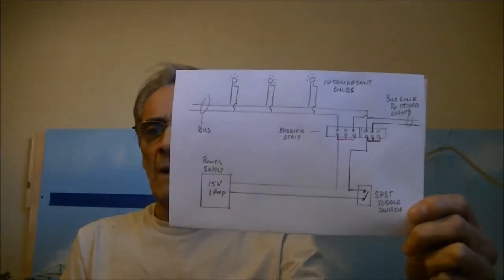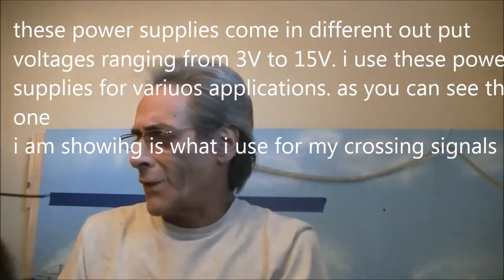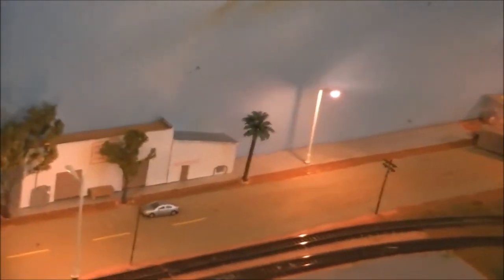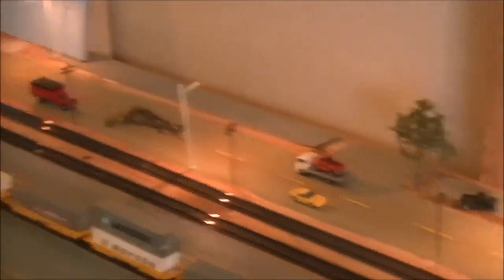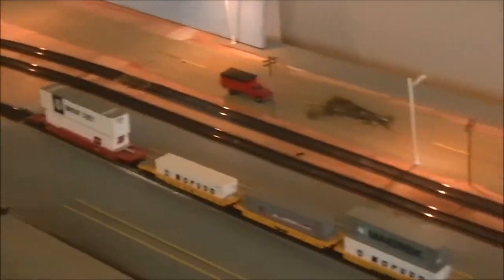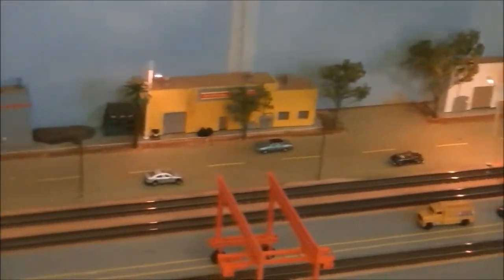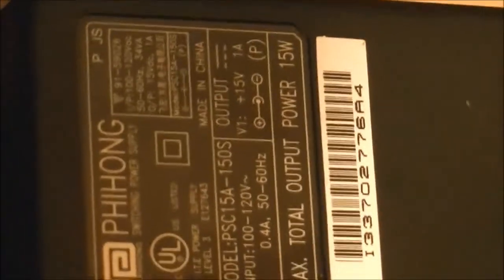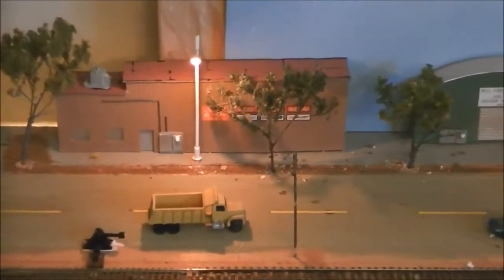STREET LIGHTS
short "how to" vid on my street lights. what i used & how i hooked it all up. i have used the power supply for my crossing signals & tortoise machine ( i used the 3v one for the tortoise machines.. nice slow switch movement)